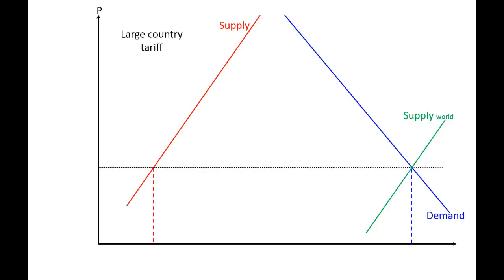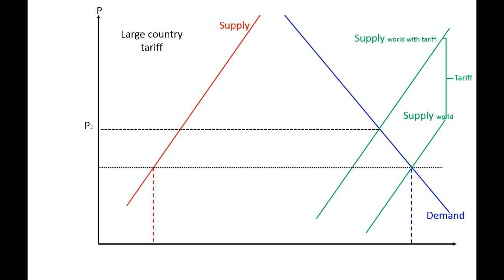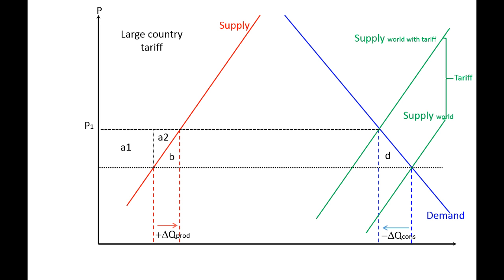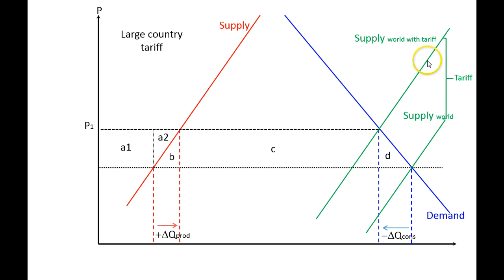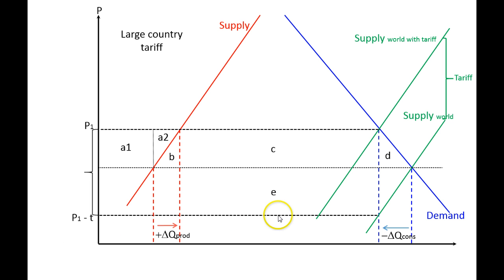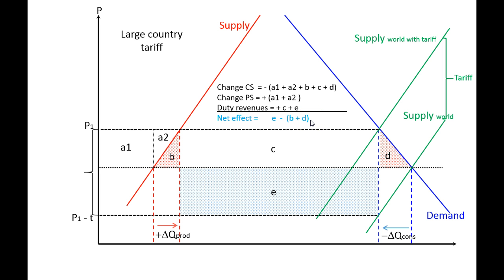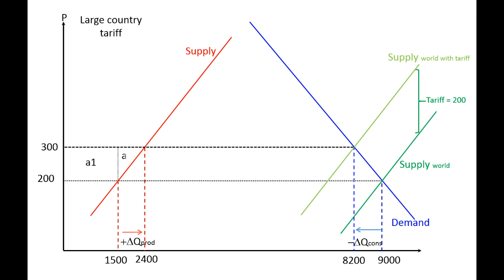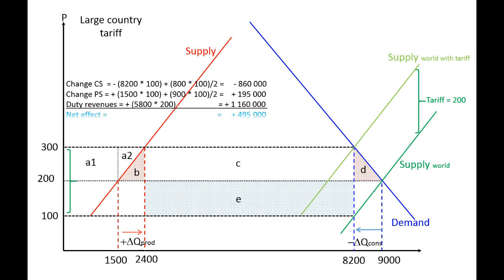Large country tariff